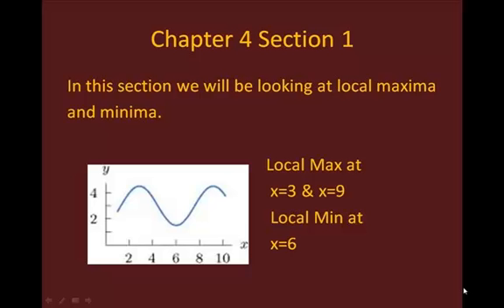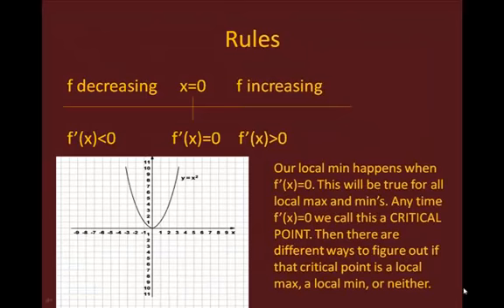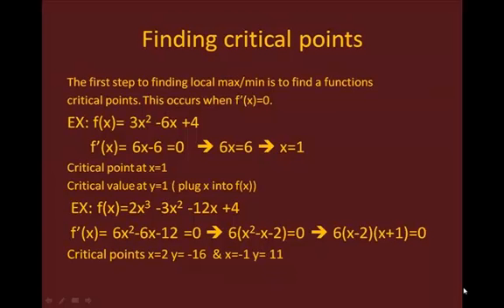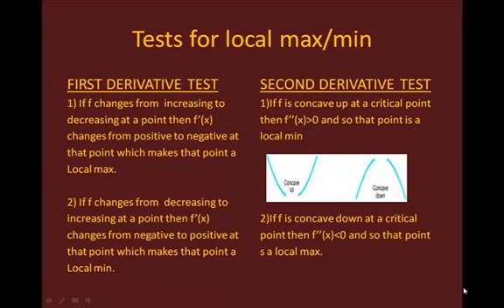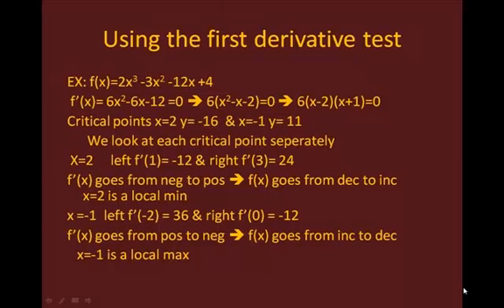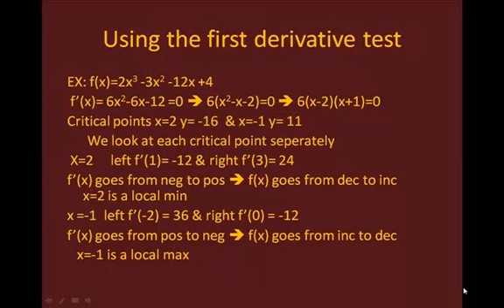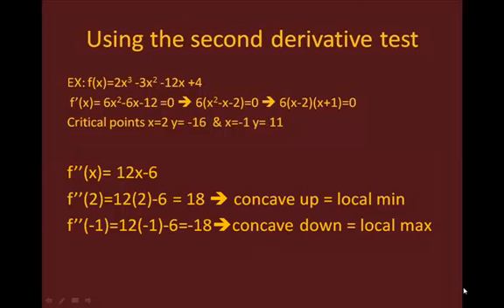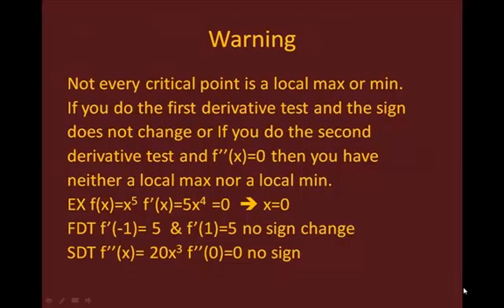Local Max and Min